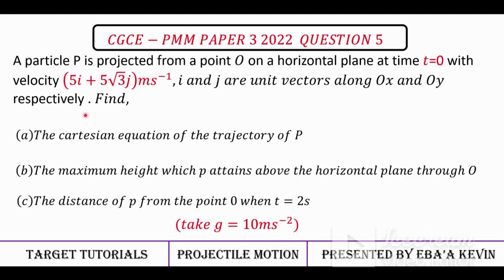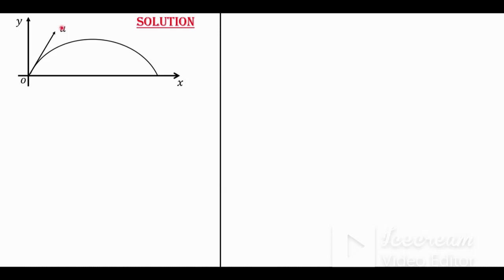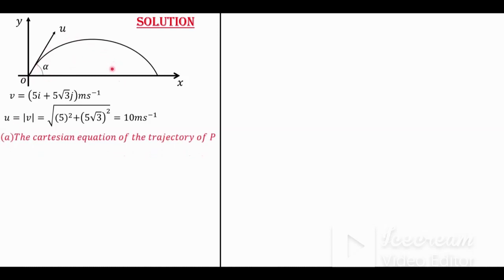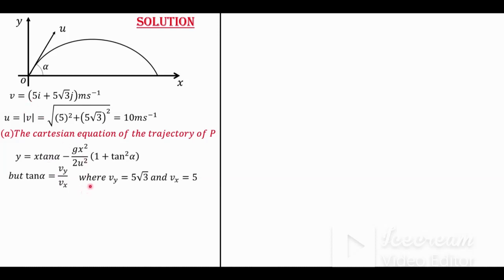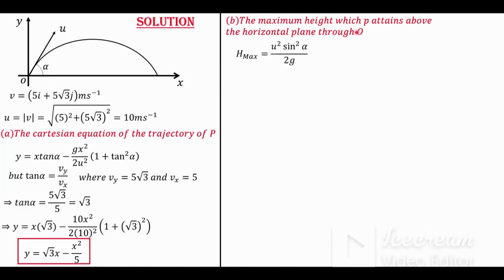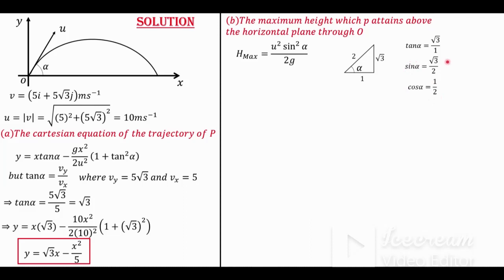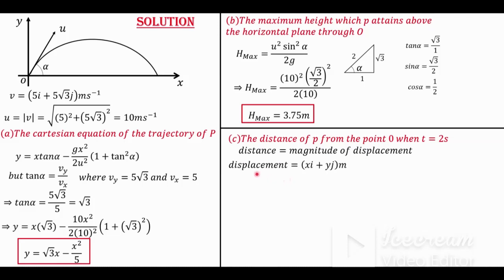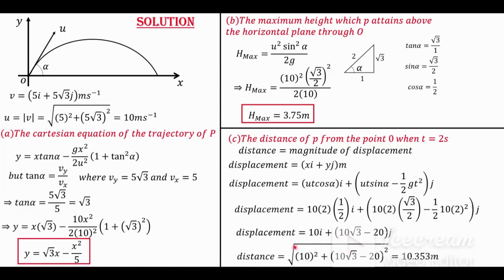projectile motion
This video explains how to determine the cartesian equation of a projectile on a horizontal plane ,its maximum height and it distance at a given time